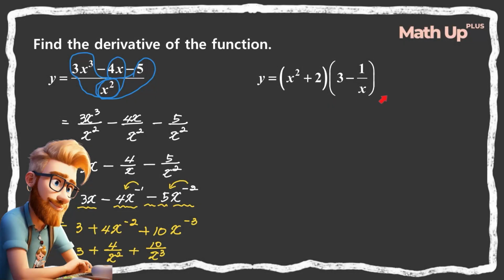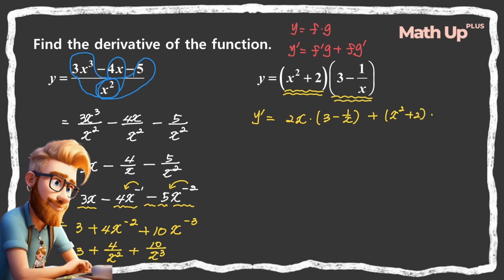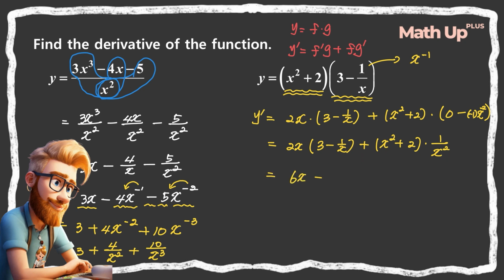Find the Derivative Step-by-Step | Quick and Easy 04